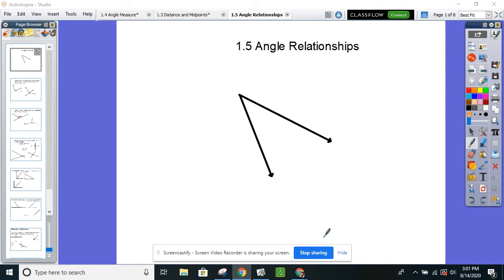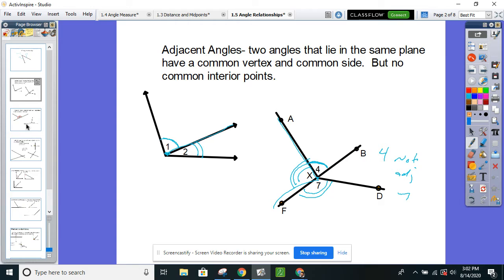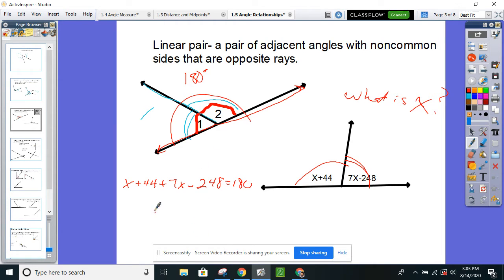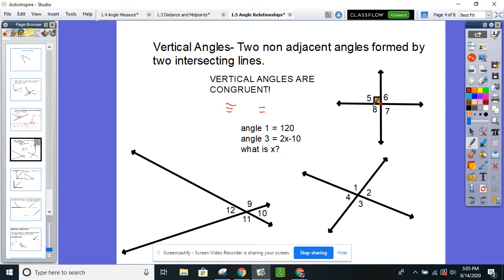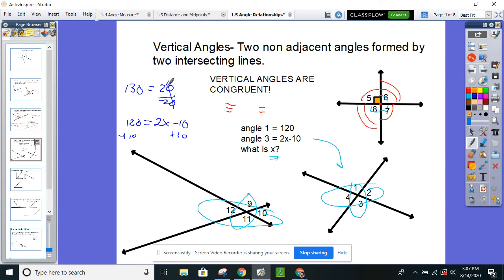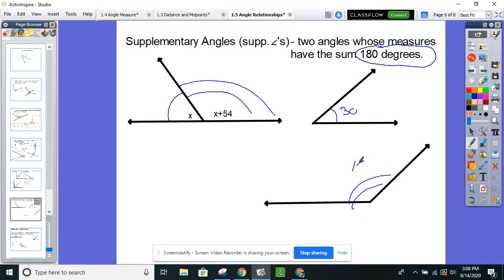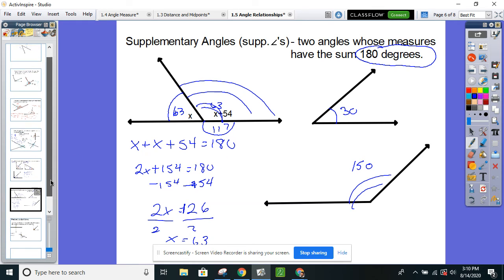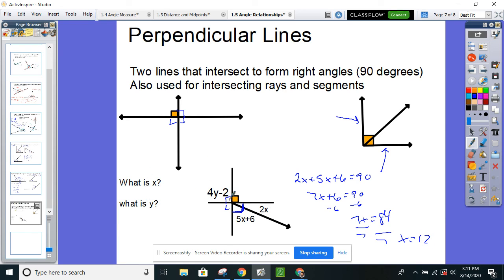1.5 Angle Relationships